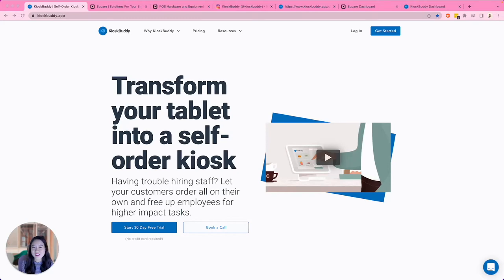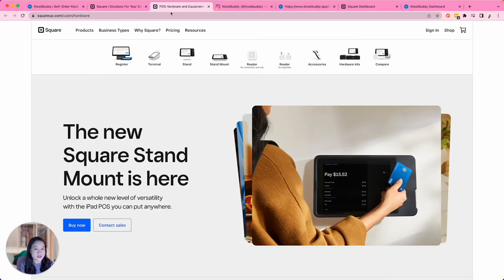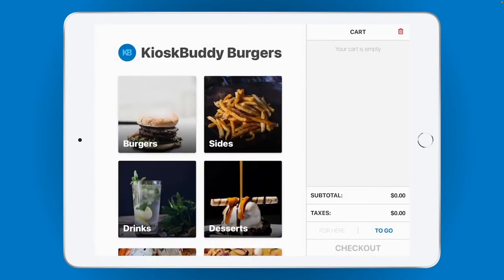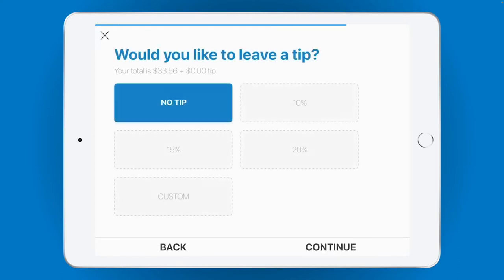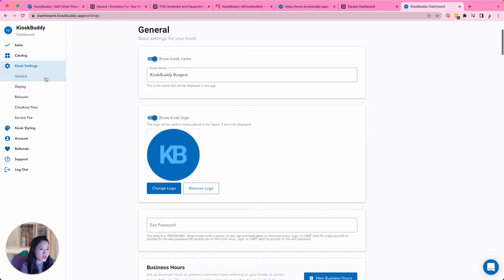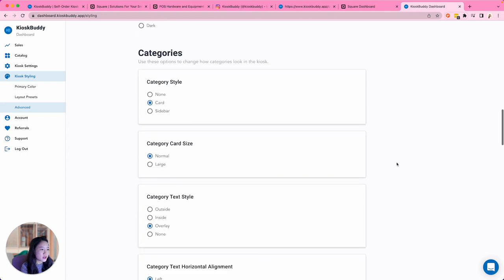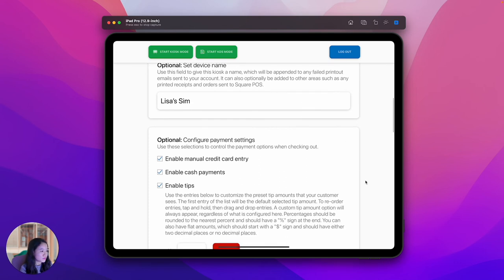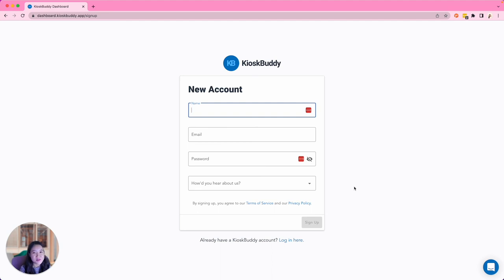KioskBuddy Full Demo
Join cofounder Lisa as she takes a deep dive into the entire KioskBuddy solution, everything from hardware, to customer facing experience, to business-side management.